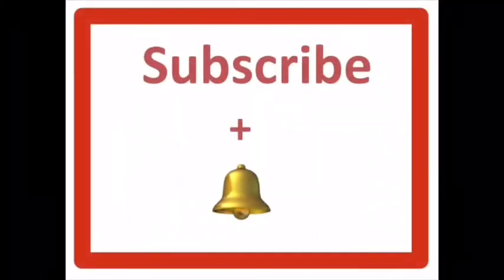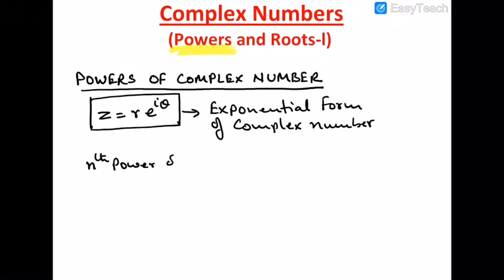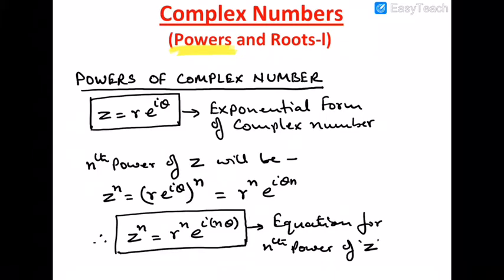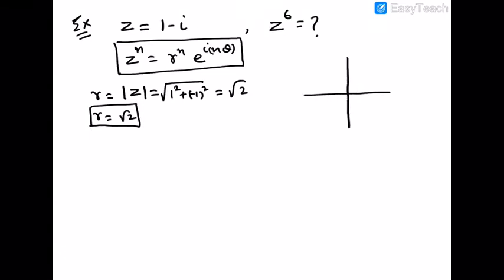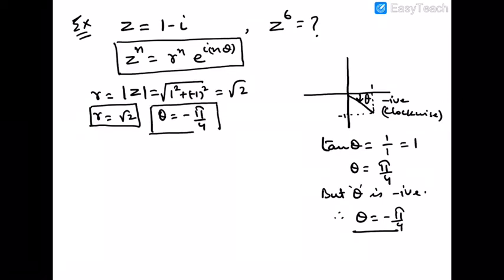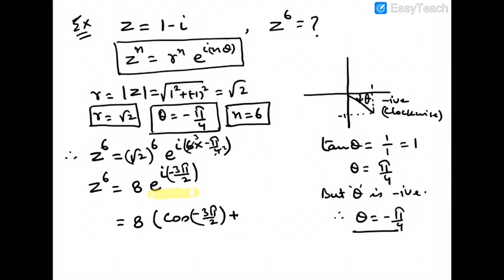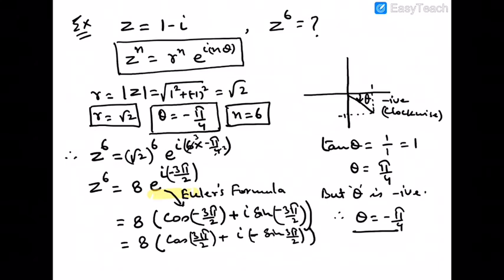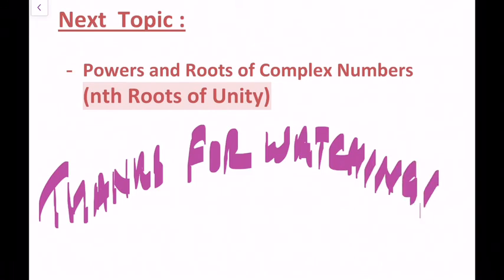POWERS OF COMPLEX NUMBERS